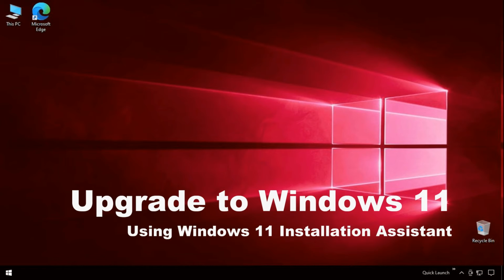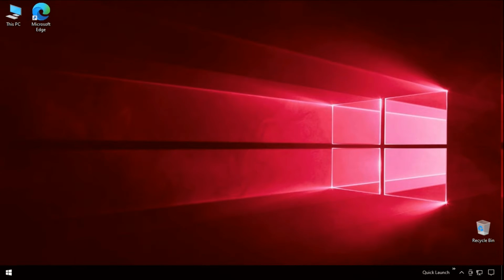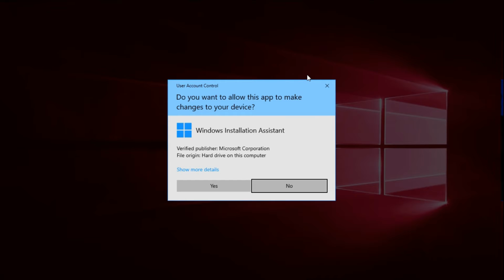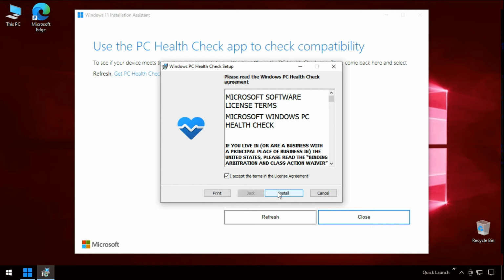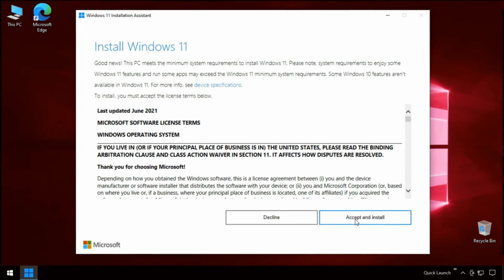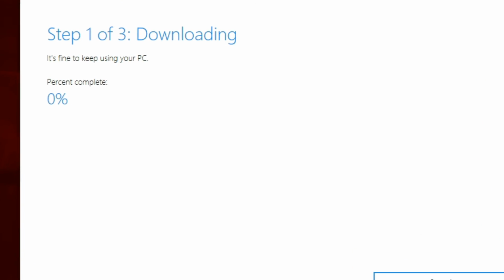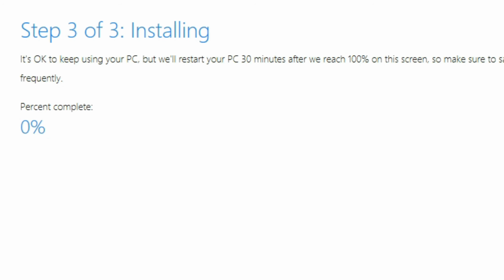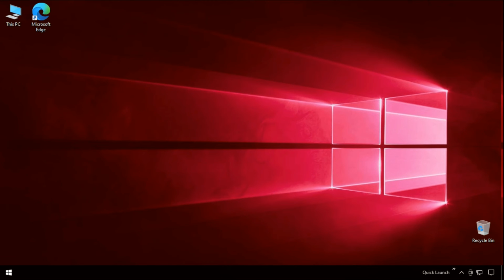How to upgrade to Windows 11 using the Windows 11 Installation Assistant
Tutorial on how to upgrade Windows 10 to Windows 11 22H2 using the Windows 11 Installation Assistant.